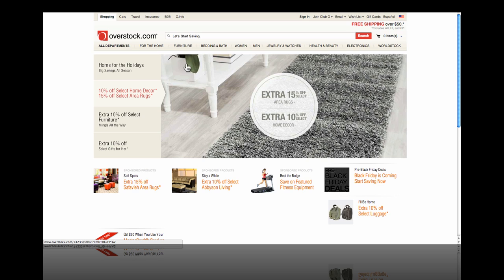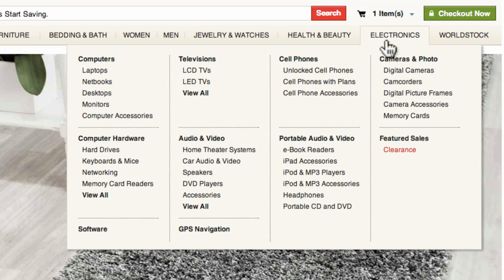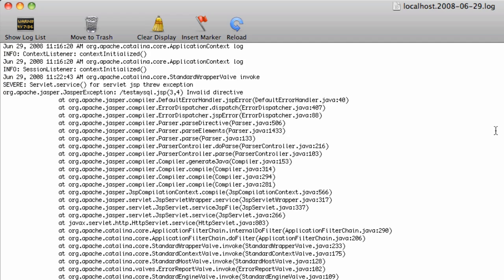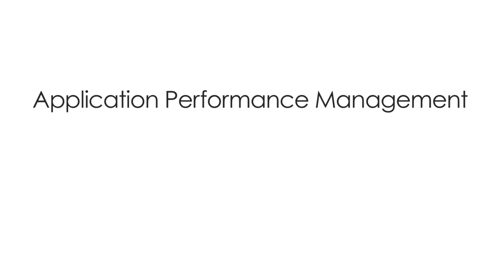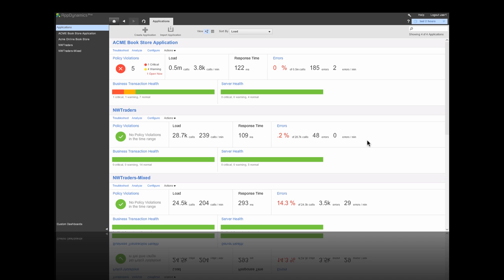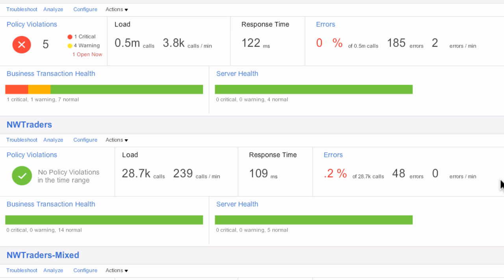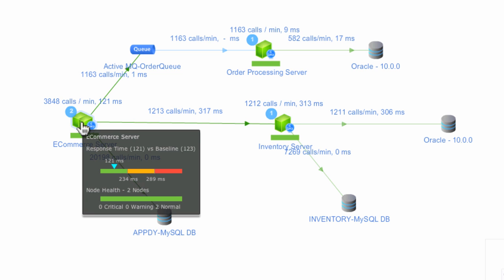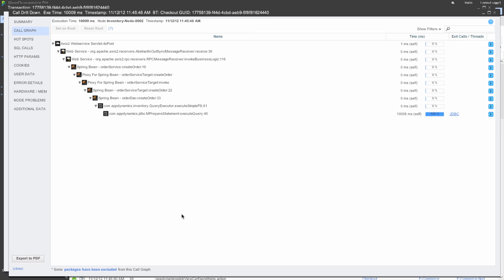Overstock com Talks AppDynamics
Neil Hartner, Senior Architect at Overstock.com, talks about how he uses AppDynamics to monitor and manage his eCommerce applications.